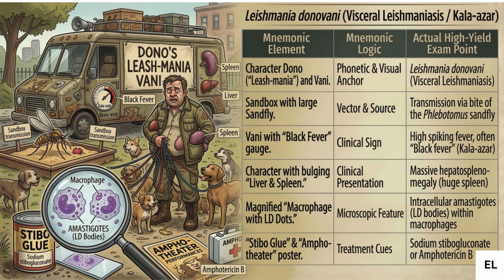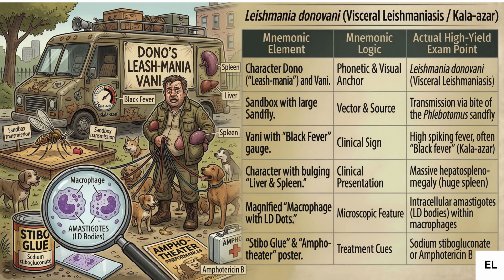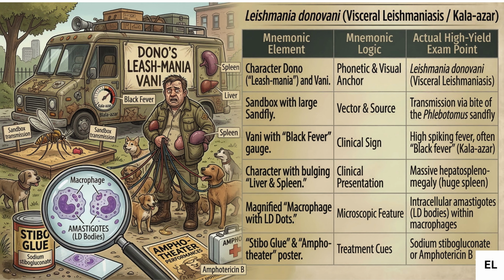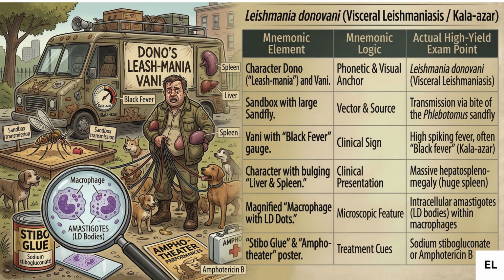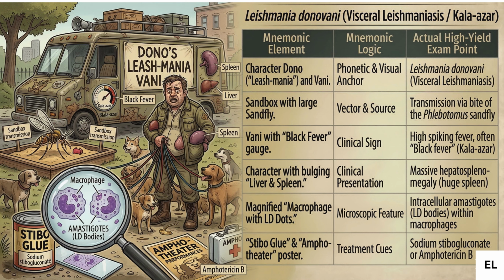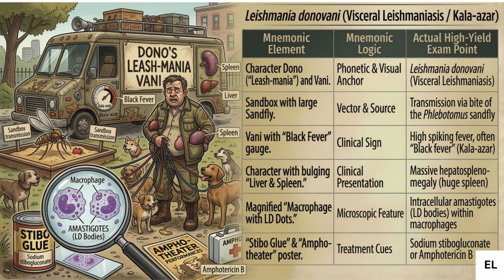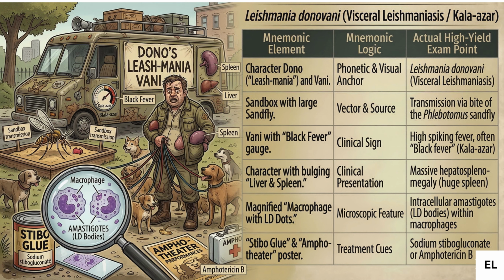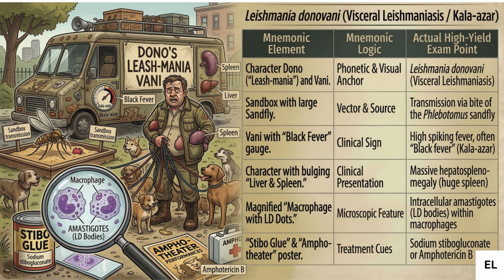Leishmania Donovani | Story Mnemonic | Microbiology | Doctor EL Med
*Leishmania donovani* is a protozoan parasite responsible for visceral leishmaniasis (kala-azar), a severe systemic disease prevalent in parts of India, East Africa, and the Mediterranean. It is transmitted to humans through the bite of infected female sandflies of the genus *Phlebotomus*. In humans, the parasite exists in the amastigote form within macrophages of the reticuloendothelial system, primarily affecting the spleen, liver, and bone marrow. Clinically, it presents with prolonged fever, weight loss, massive splenomegaly, hepatomegaly, anemia, and pancytopenia. Hyperpigmentation of the skin may occur, giving rise to the term “kala-azar.” Diagnosis is typically made by demonstrating amastigotes (Leishman-Donovan bodies) in tissue aspirates, especially from the spleen or bone marrow. Serological tests and molecular methods like PCR also aid in diagnosis. If left untreated, the disease is often fatal due to secondary infections or severe immunosuppression. Treatment options include liposomal amphotericin B, miltefosine, and paromomycin. Prevention involves vector control, use of insecticide-treated nets, and early detection and treatment of cases to reduce transmission.